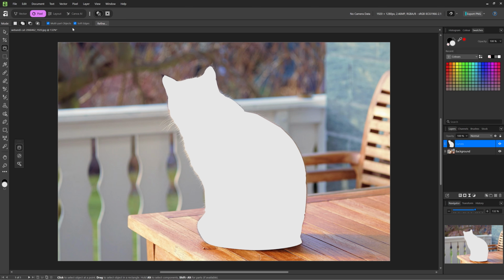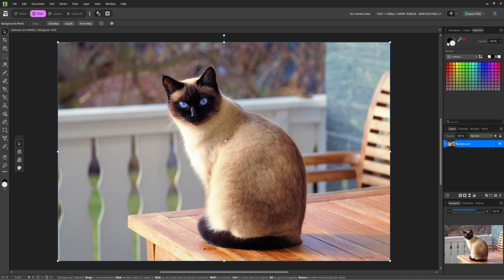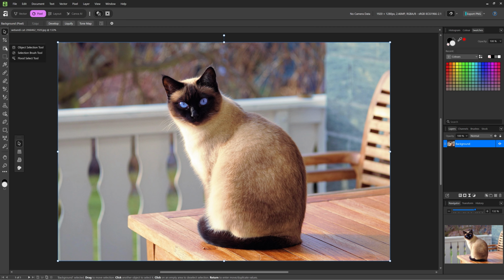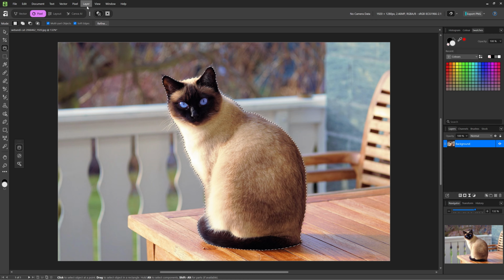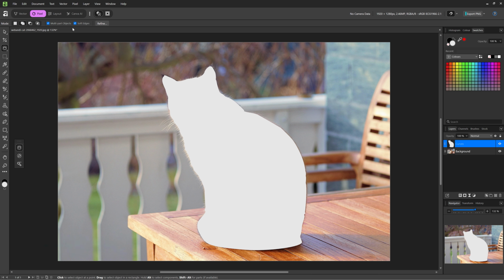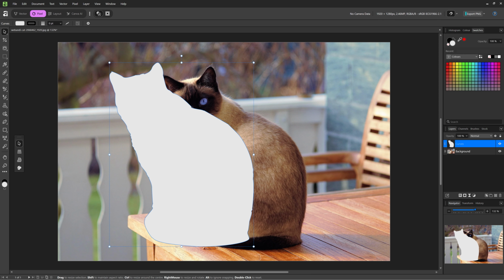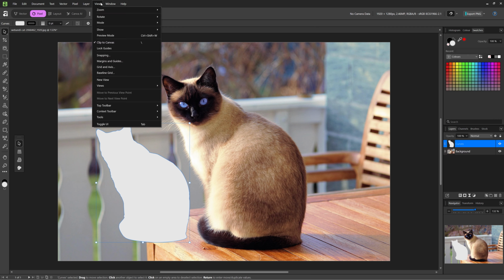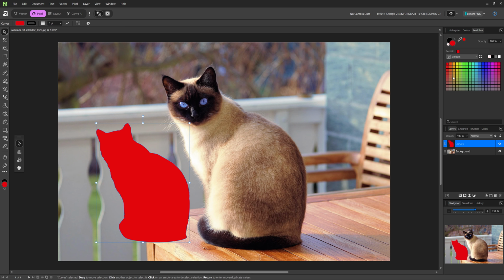How to Convert Pixel Selections to Vectors in Affinity 3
In this tutorial I will show you how you can easily turn selections from your pictures into vector objects.

Editing software: Adobe Premiere Pro and Adobe Photoshop
Editing: Adobe Premiere Pro
Intro & Outro: Adobe After Effects